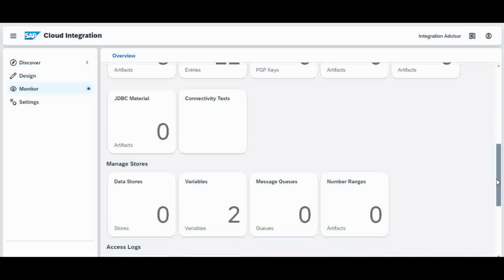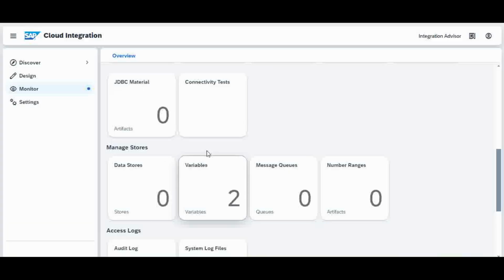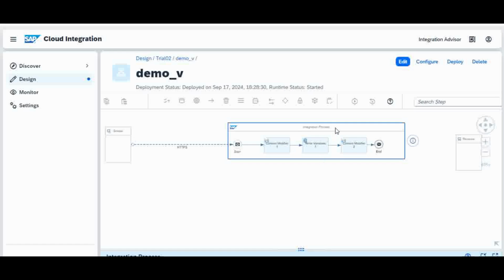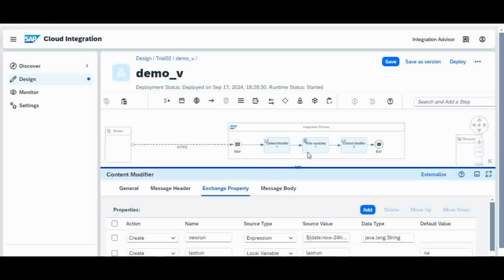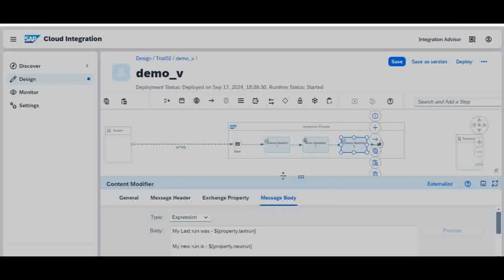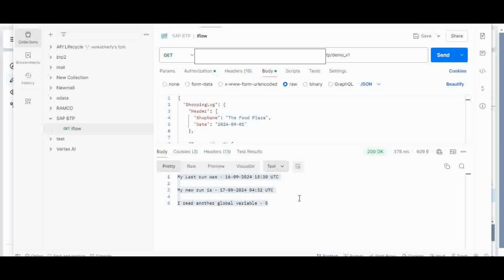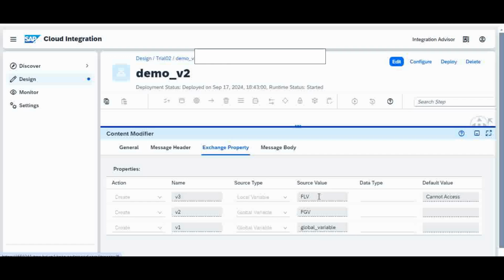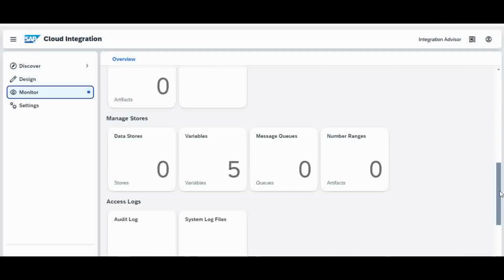CPI | Cloud Integration | Variables | CPI Tutorial Understanding Data Persistence Variables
*Description:*
Learn everything you need to know about data persistence variables in CPI. This in-depth tutorial covers the different types of variables, best practices for using them, and real-time examples.

SAP Integration Services
Data Management
Data Storage
Cloud Computing
Integration Development
Integration Architecture
Integration Patterns
Integration Best Practices
CPI Tutorial
CPI Training
CPI Learning